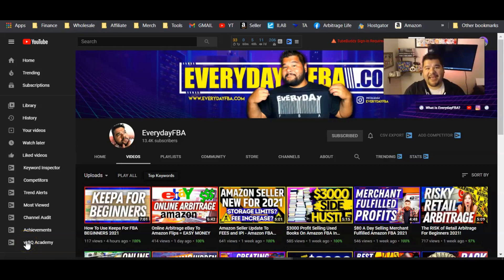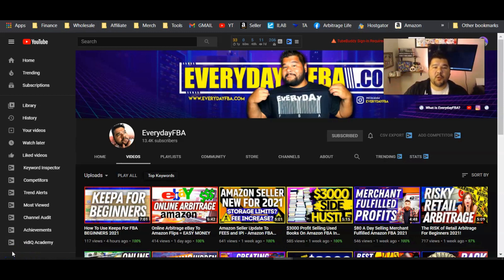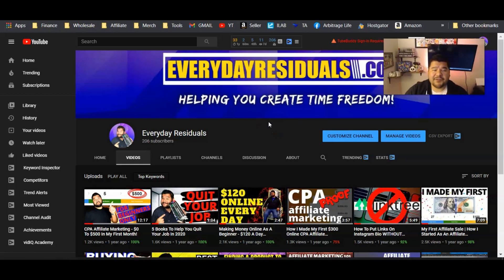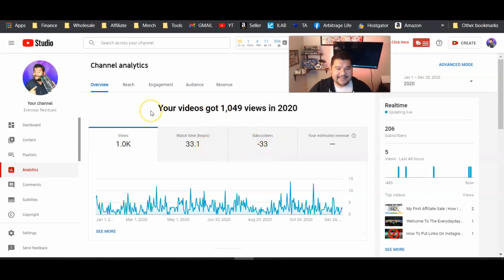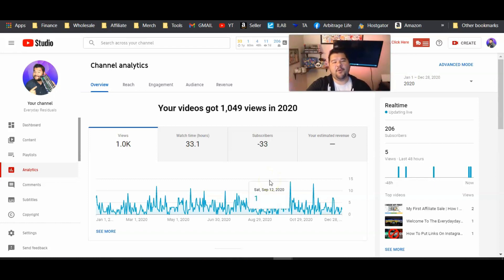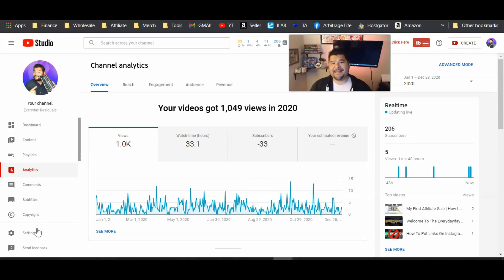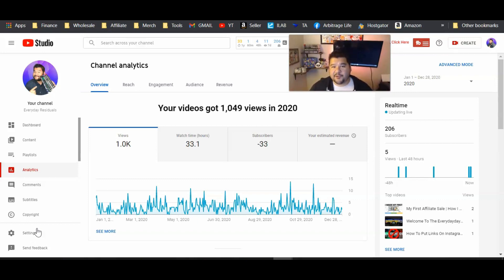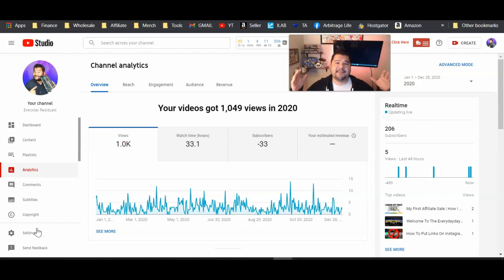My YouTube Channel Is Dying *HELP*